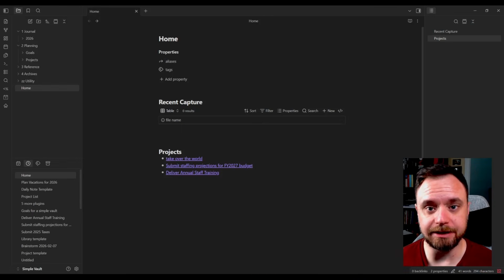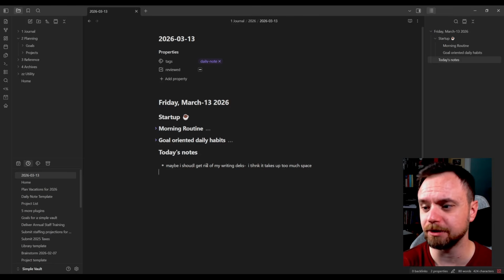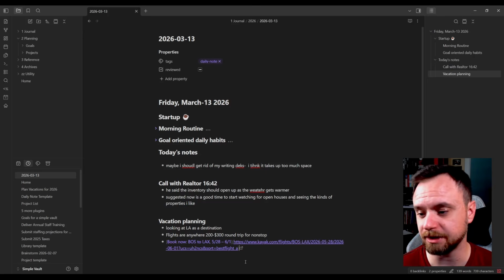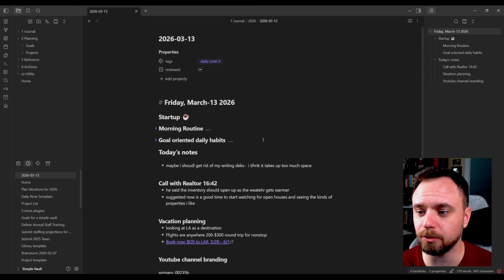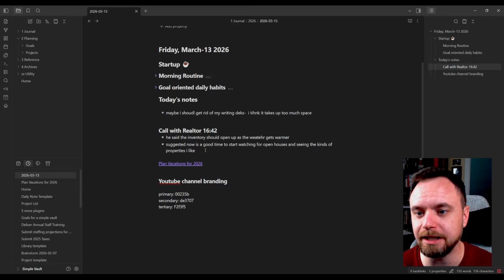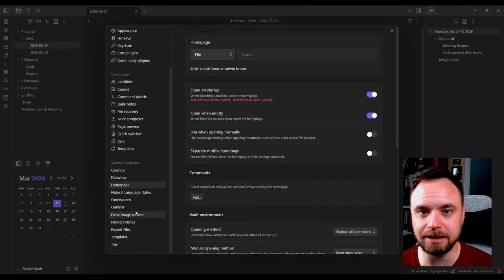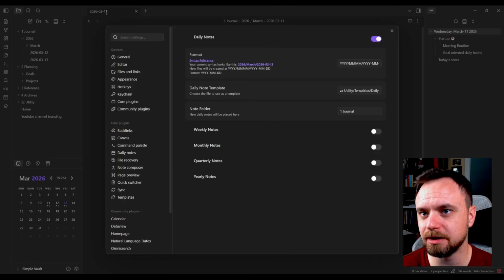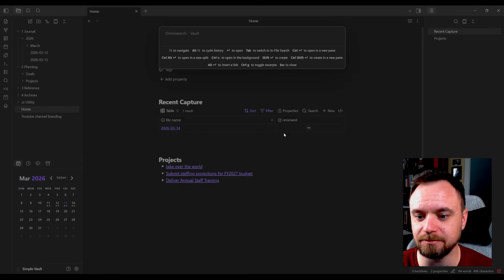The Minimal Daily Notes Setup I Use Every Day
This simple Obsidian Daily Notes workflow helps you capture ideas without complicated systems.

If you've ever tried setting up Obsidian Daily Notes and felt overwhelmed by complicated templates, dashboards, or habit trackers, this video is for you. After years of experimenting with everything from minimal setups to full “second brain” systems, I discovered that the more complex my system became, the harder it was to maintain. In this video, I walk through a minimal daily notes workflow inspired by Cal Newport's working memory concept that turns your daily note into a lightweight workspace for thinking, capturing ideas, and organizing information later. You'll see exactly how I use Obsidian daily notes to capture thoughts, meeting notes, project ideas, and reference information with almost zero friction.

In this video, you'll learn:
• How to use Obsidian Daily Notes as a working memory system
• Why complex productivity systems fail long-term
• How to capture ideas without worrying about organization
• How to promote notes into projects when needed
• The 4 Obsidian plugins that make the workflow smoother

• Calendar Plugin - obsidian://show-plugin?id=calendar
• OmniSearch Plugin - obsidian://show-plugin?id=omnisearch
• Daily Note Navbar Plugin - obsidian://show-plugin?id=daily-note-navbar
• Periodic Notes Plugin - obsidian://show-plugin?id=periodic-notes

Question - Do you prefer a minimal Obsidian setup or a full “second brain” system?

⏰ Timecodes ⏰
0:00 - Intro
0:30 - Why Daily Notes Didn’t Work for Me
1:05 - The Idea That Changed My Workflow
2:05 - What I Stopped Doing in Daily Notes
2:40 - My Minimal Obsidian Daily Notes Workflow
9:47 - Setup Tweaks & Essential Plugins

🎥 My Gear
💡lighting and tripod:
NEEWER 9" video panel light
Mountdog Softbox kit
Tripod/Selfie stick
**🎤 audio**
Shure M7x XLR mic
Hollyland Lark M2 wireless mic
Presonus Eris 4.5BT studio monitors
Presonus audiobox interface
**🖱️ peripherals**
Razer deathadder
Razer Black Widow elite
Logitech C920e webcam

About:
Welcome to Focus Cafe! This channel is all about simple productivity systems, Obsidian workflows, and practical knowledge management that actually work in the real world.